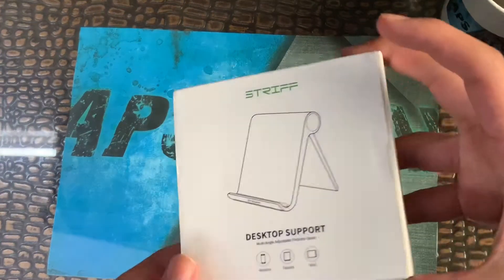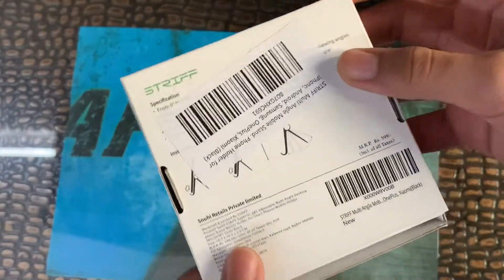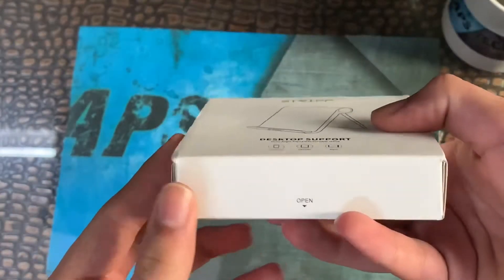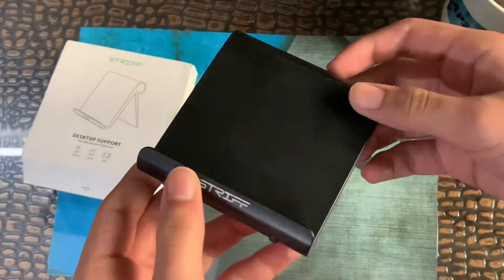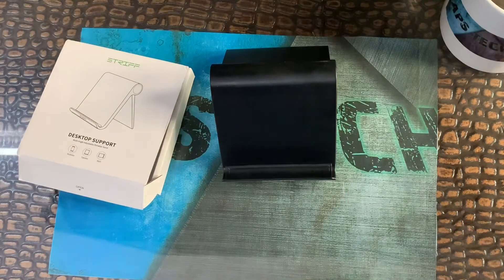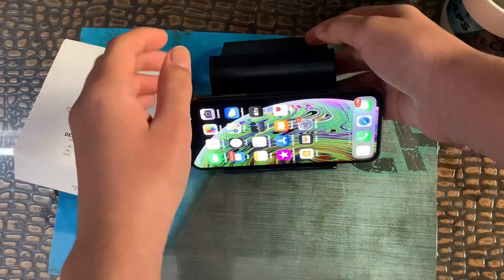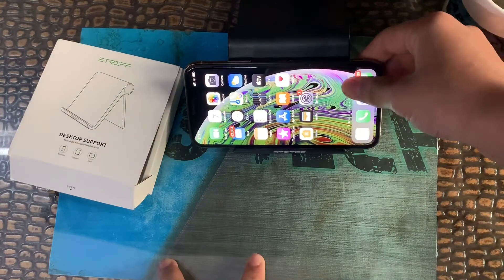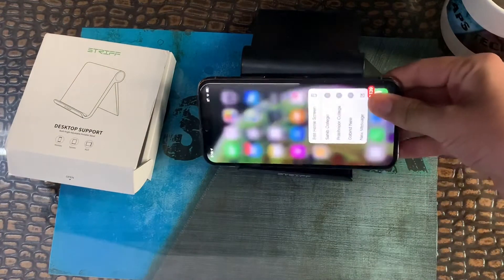STRIFF Multi Angle Mobile Stand Unboxing & Review! (Worth?) | APS TECH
The stand quality is good🤟🏻
You can go for this only for ₹229 (Black colour)
White - 199₹ (unboxing will be out after 2 days)
STRIFF Multi Angle Mobile Stand. Phone Holder for iPhone, Android, Samsung, OnePlus, Xiaomi (Black)